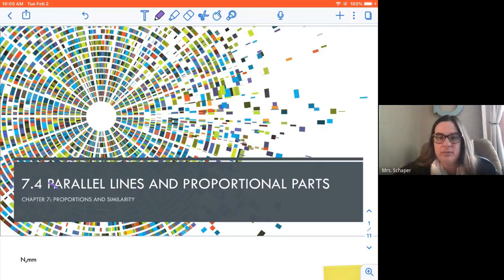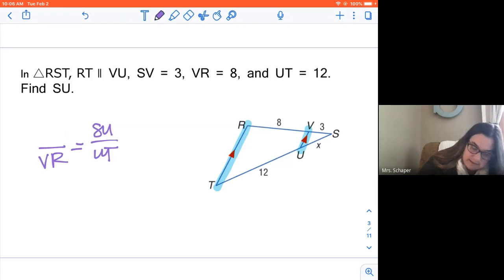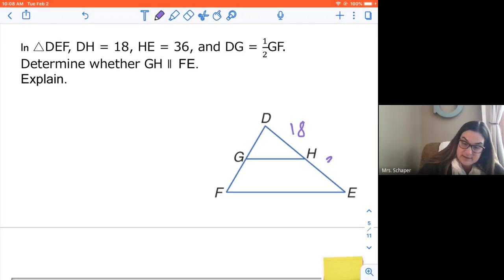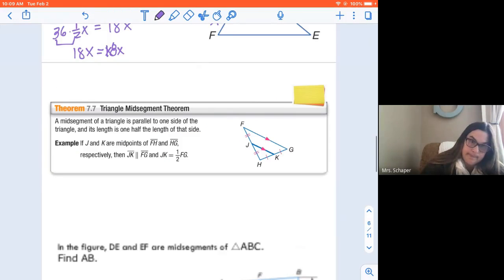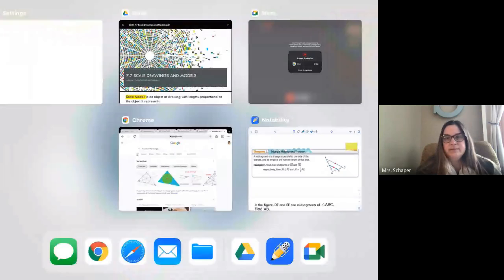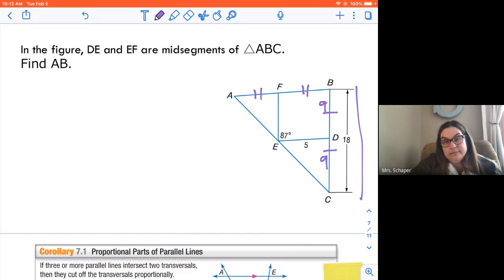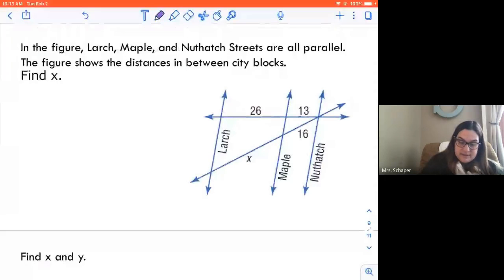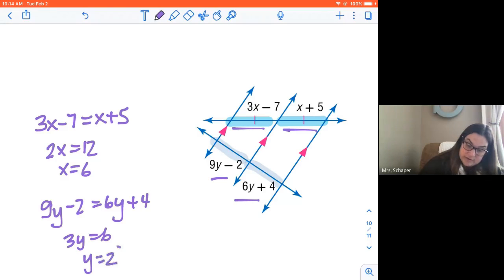2021_7-4 Parallel Lines